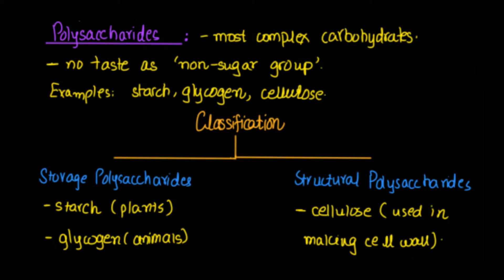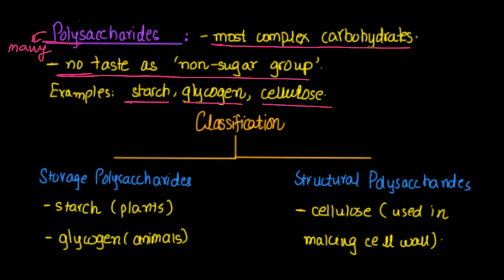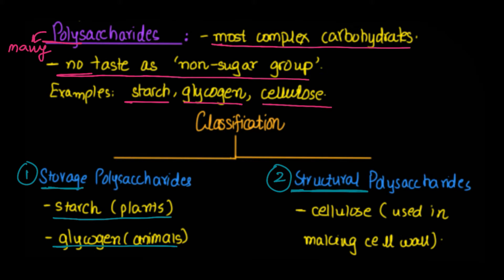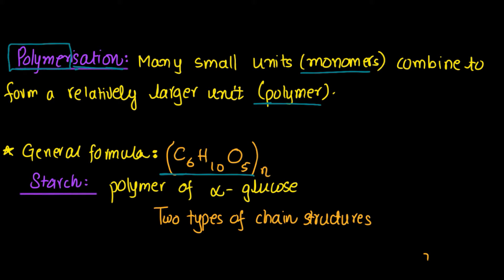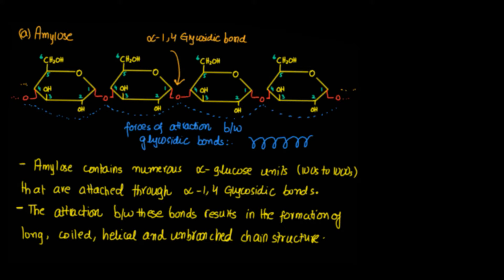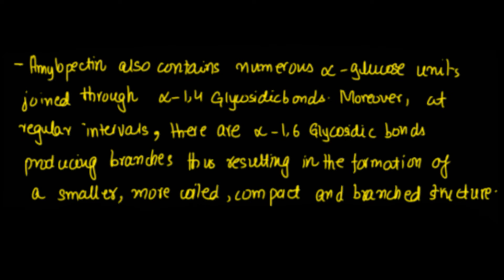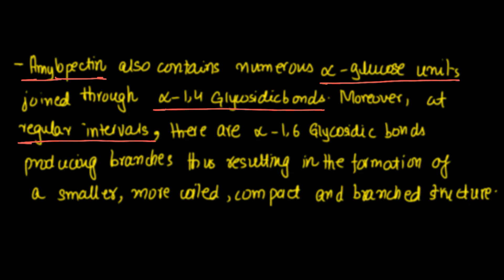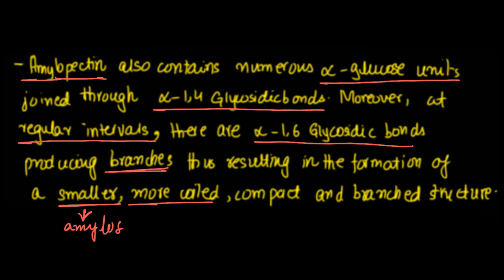Biological Molecules - Polysaccharides | AS Biology